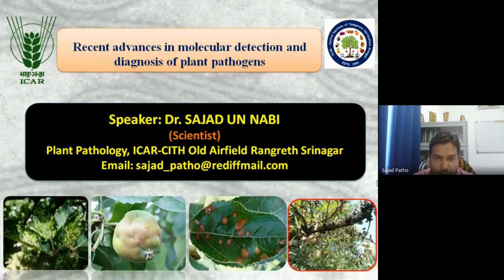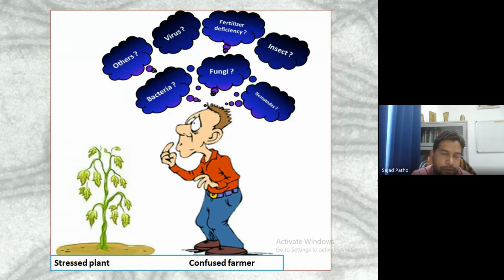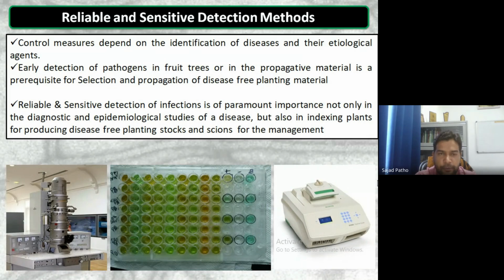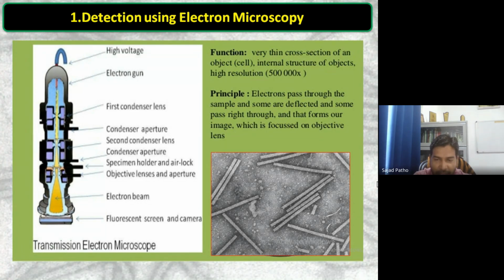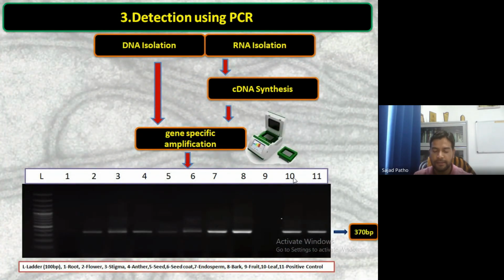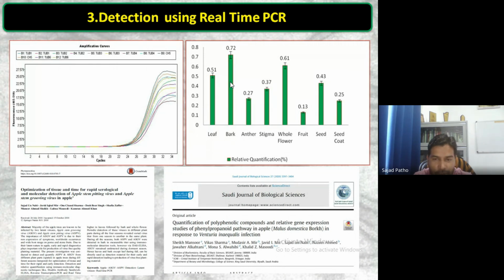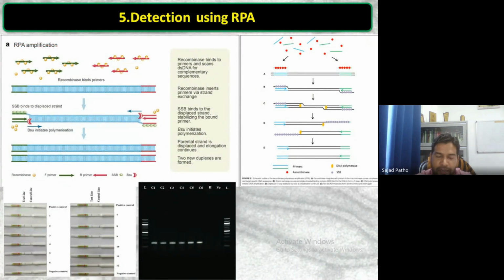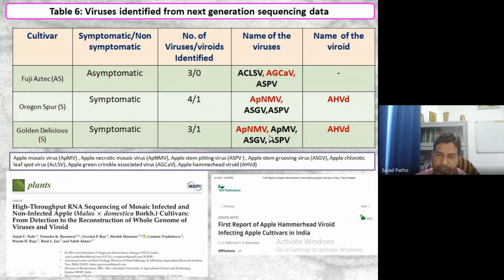Recent Advances in Plant Disease Diagnosis and Pathogen Detection – 2024 09 24 10 34 IST – Recording